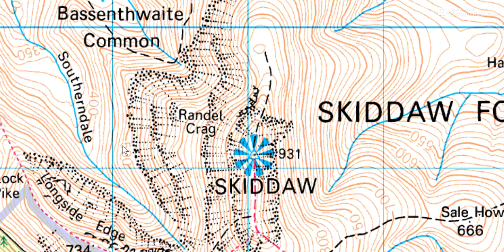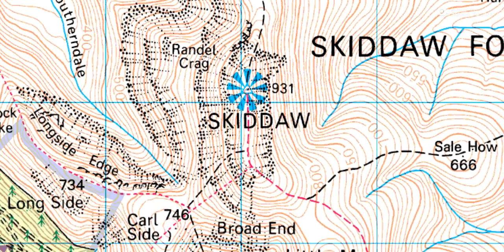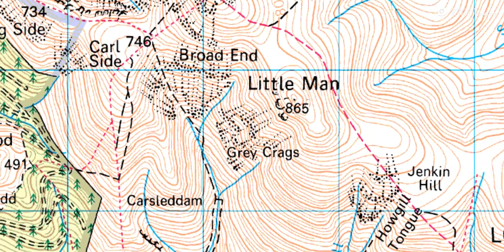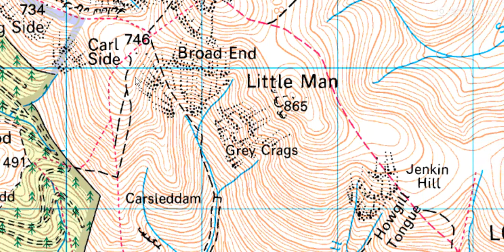Navigation Task #16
Is the red arrow pointing uphill, downhill or is there not enough detail on the map to say?